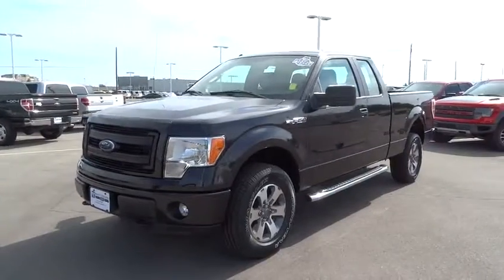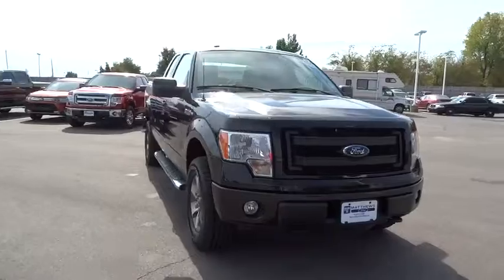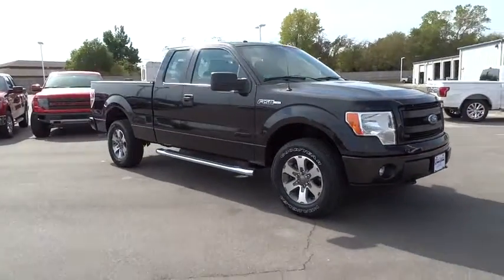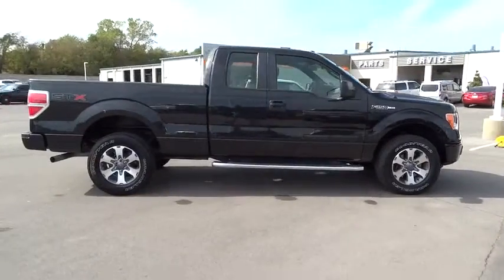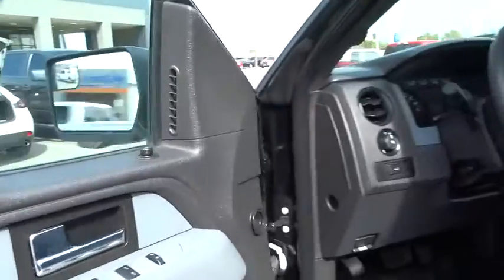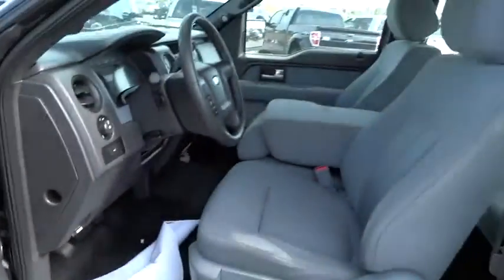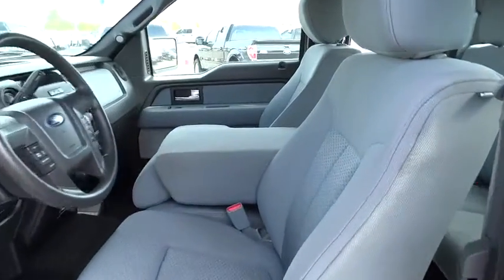2013 Ford F-150 Tulsa, Broken Arrow, Joplin, Bixby, Owasso, OK P6591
2013 Ford F-150
Matthews Ford: Servicing Tulsa, Oklahoma near Broken Arrow, Joplin, Bixby, and Owasso, OK.

Matthews Ford
1101 Southwest Expressway Drive

This 2013 Ford F-150 STX is offered to you for sale by Matthews Ford.CARFAX BuyBack Guarantee provides that extra peace of mind for you that there's no surprises on this vehicle's history. Buying a pre-owned vehicle from Matthews Ford is an easy decision since you've found this One-Owner 2013 Ford F-150 STX. A well kept One-Owner vehicle lowers your risk and increases confidence in your purchase.When Ford created this F-150 STX with 4 wheel drive, they immediately enhanced the performance ability. Easily switch between two and four wheel drive to take advantage of the improved steering and superior acceleration. With less than 30,527 miles on this Ford F-150, you'll appreciate the practically showroom newness of this vehicle.Adjectives like impeccable, spotless, and immaculate can be used to describe how clean this Ford F-150 STX is, causing it to feel more like a new vehicle than a pre-owned one. This is one of those rare vehicles that comes along for just a brief moment.